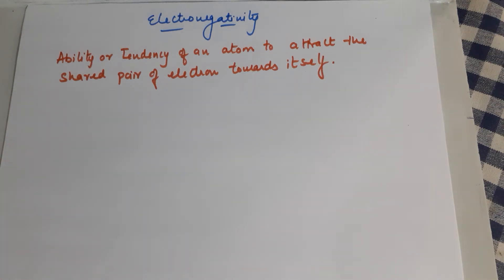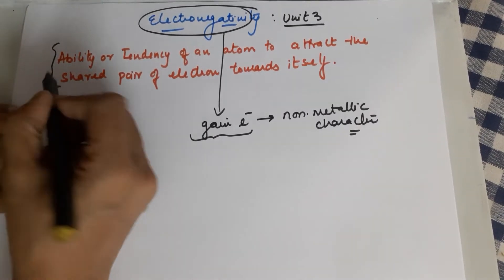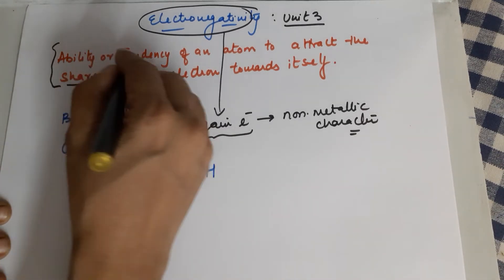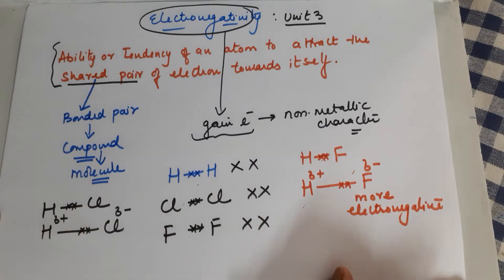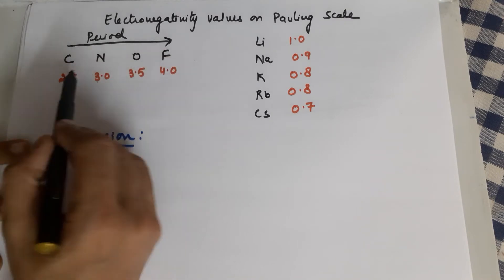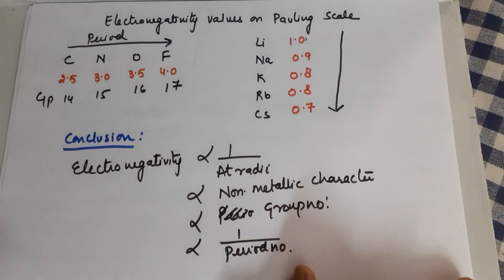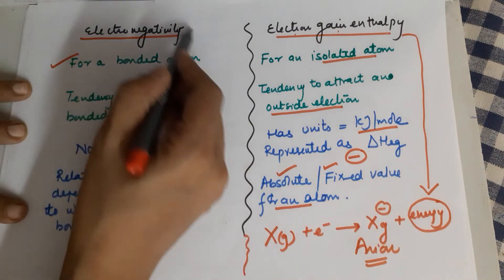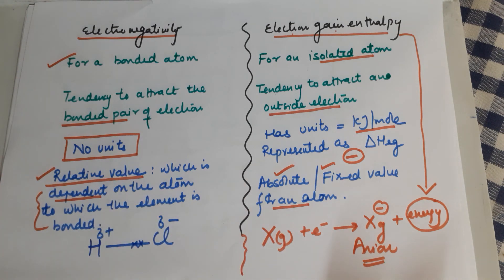Electronegativity Concept on your tips in 15 minutes MUST WATCH By Seema Makhijani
Unit 3 CBSE class 11